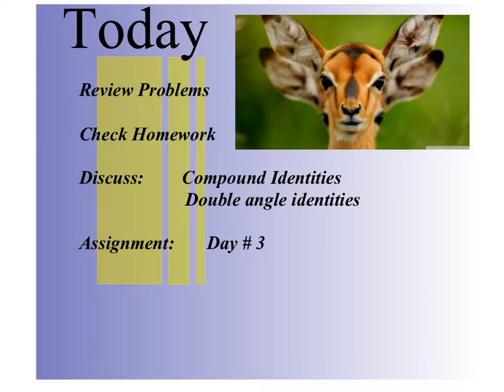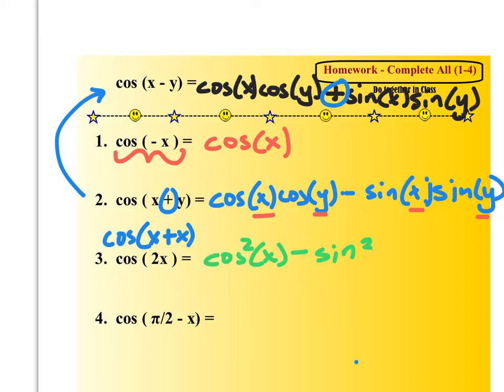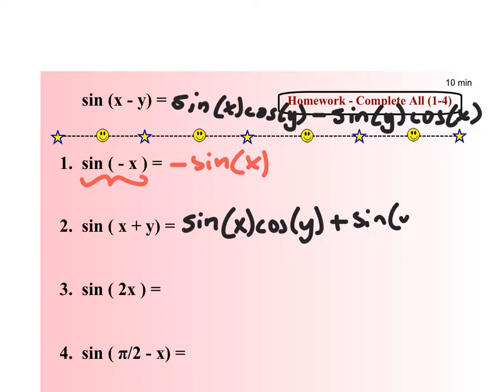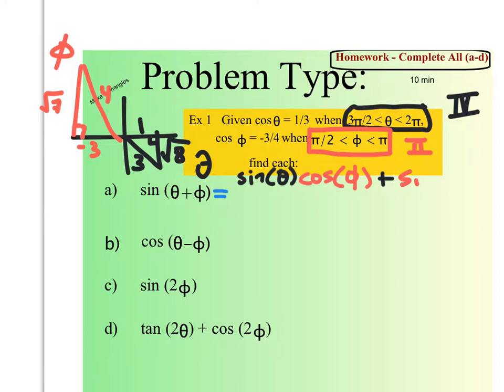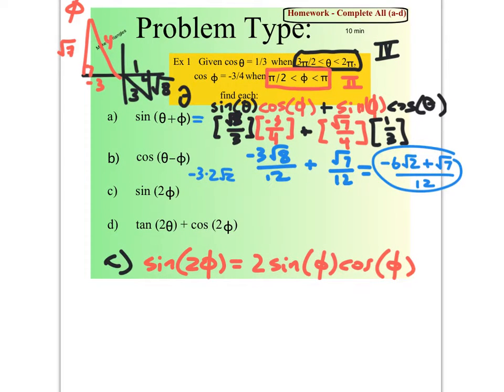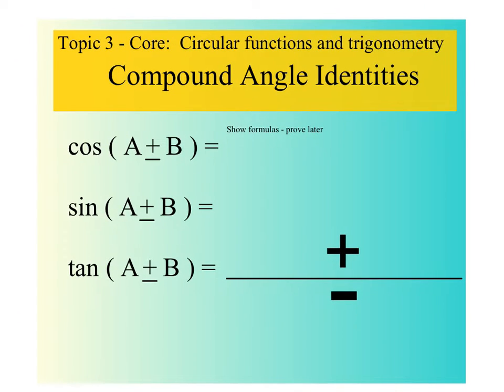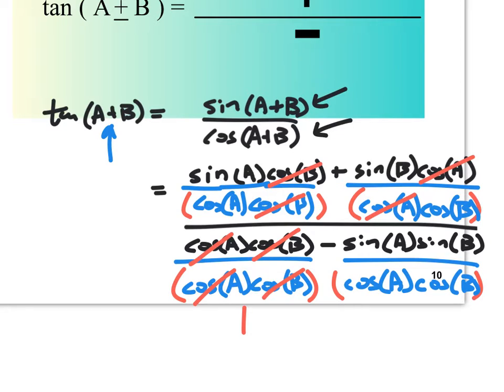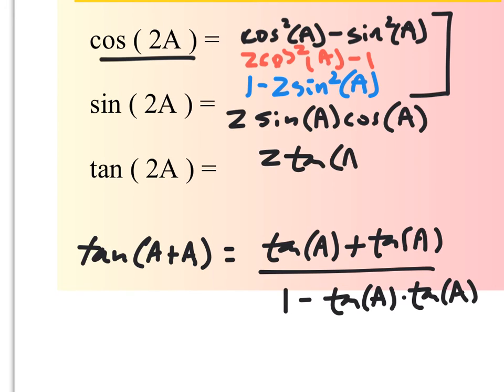(2) Trig Day #3 (Sum, Difference and Double Angle Identities)